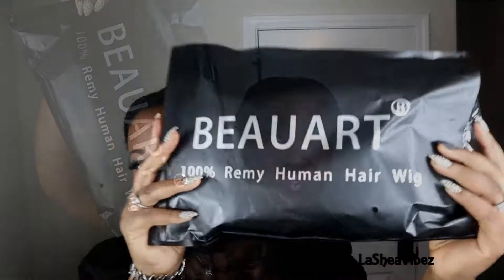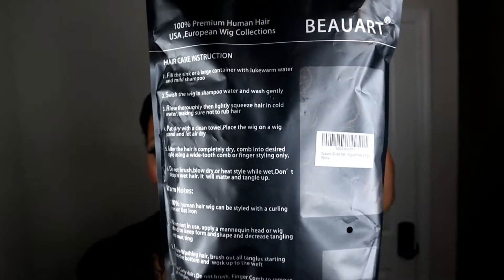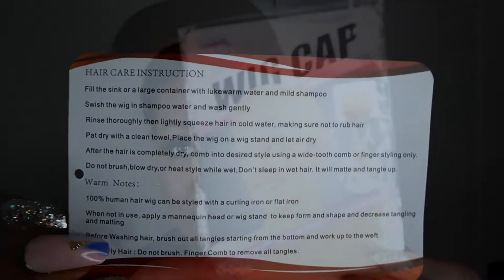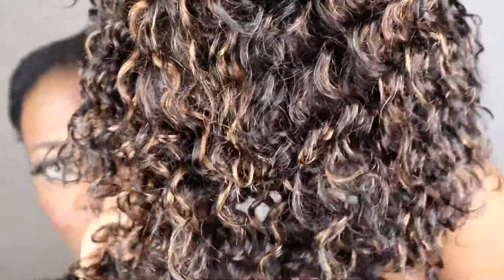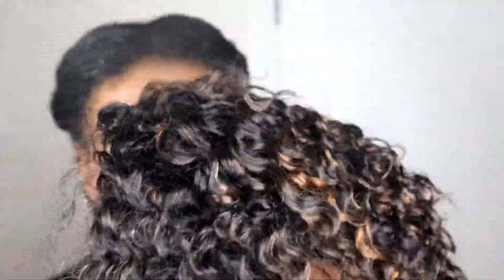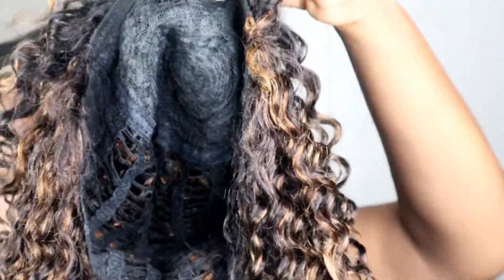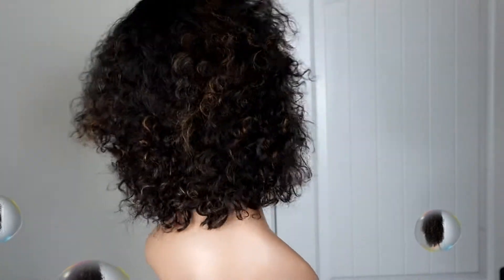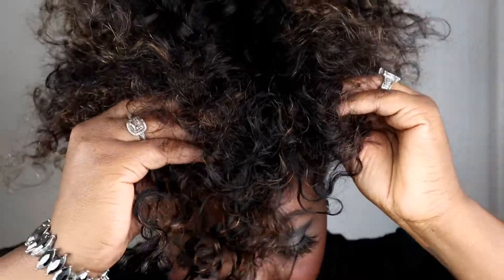It's Giving....Classy Auntie Vibez ft. Beauart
Direct Link to Purchase

Send products for review:
Kimberly Marshall
2385 Godby Road, Unit 491618
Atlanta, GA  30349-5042